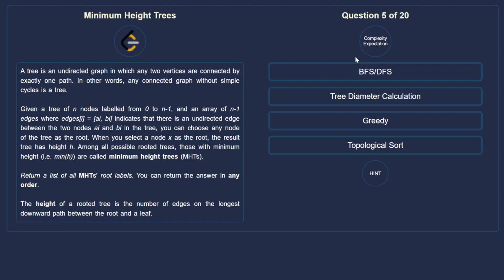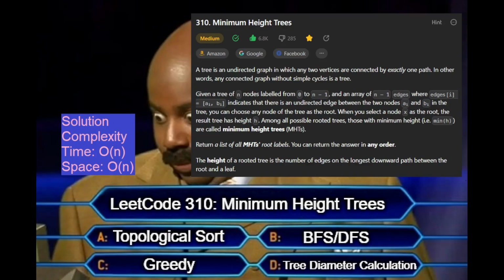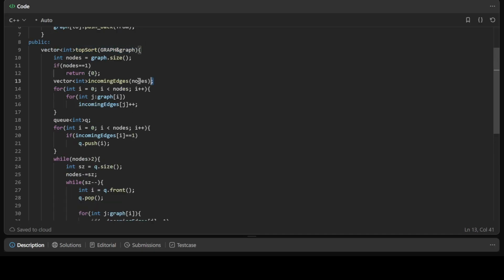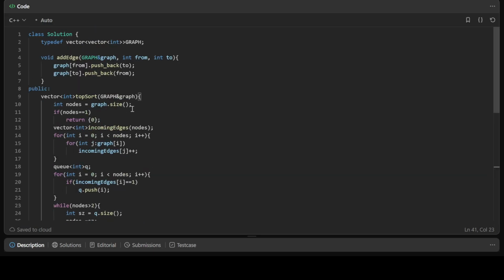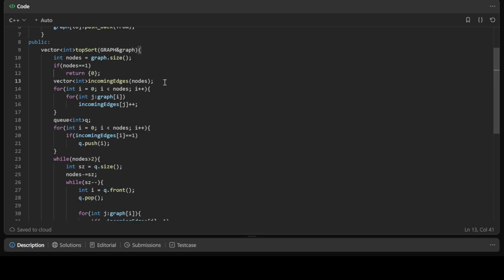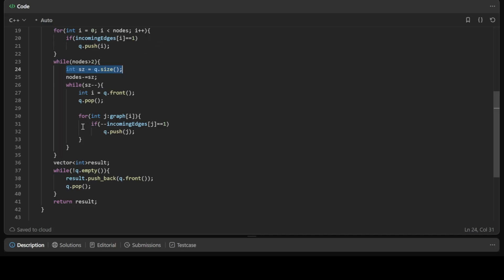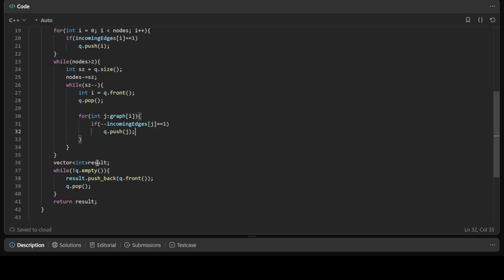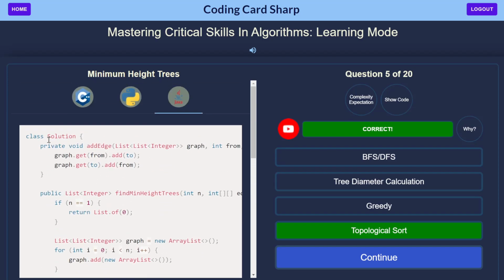Minimum Height Trees Explained: Ace Your LeetCode Technical Interview With Coding Card Sharp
This is one of the video solutions included in my free web app, which is designed to help people studying for LeetCode-style tech interviews.  I don't want to risk sharing the web app publicly until permissions have been cleared with LeetCode, but if you want to reach out regarding any egregious issues you spot in the video, you can me here:

0:00:00-0:01:38 Introduction
0:01:39-0:01:59 Pause the video
0:01:19-0:07:59 Code Walkthrough
0:08:00-0:09:00 Challenge!